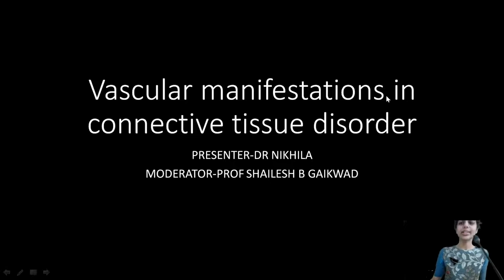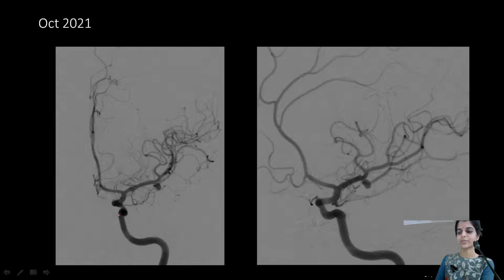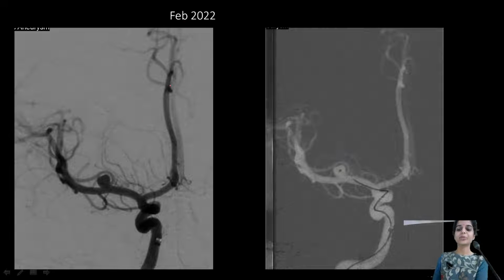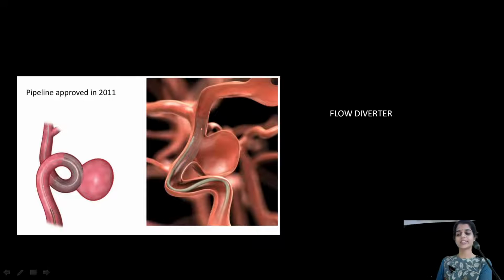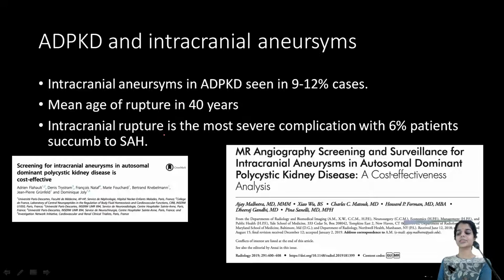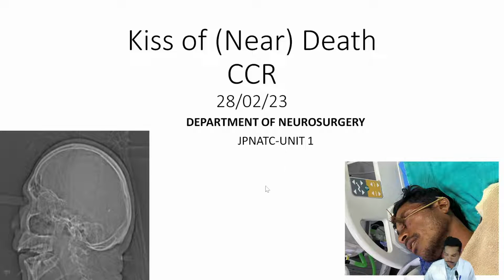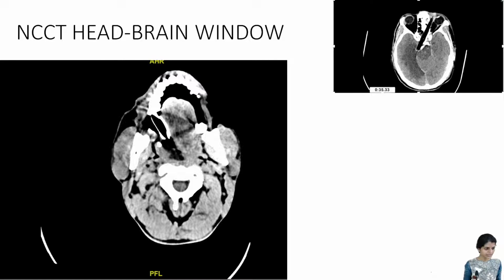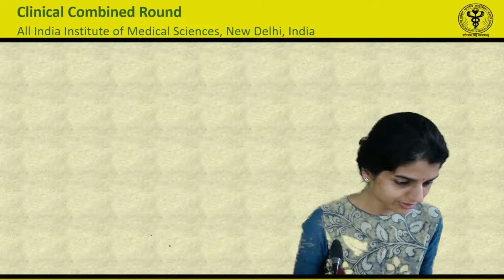Changing the Course of Fetal Heart Development : Are we playing God? & Kiss of (Near) death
Participating Department : Cardiology & CTVS

Topic :
Cardiology: "Changing the Course of Fetal Heart Development : Are we playing God?"
CTVS : "Kiss of (Near) death"